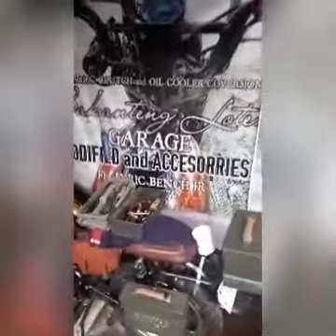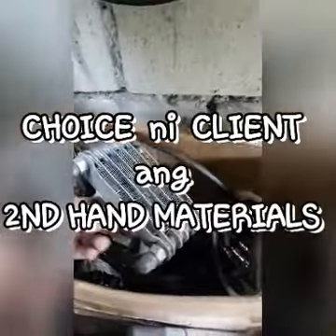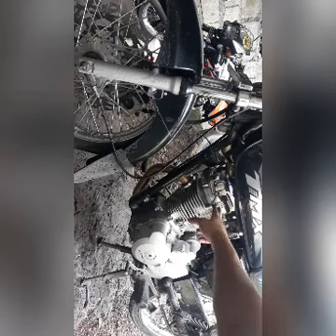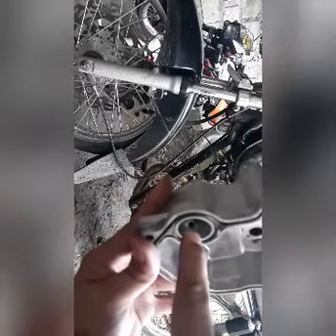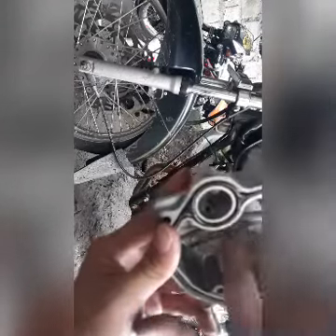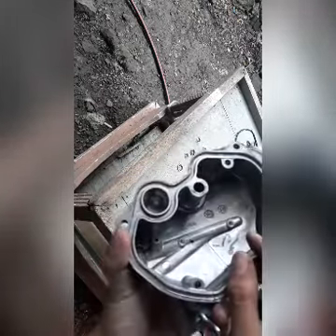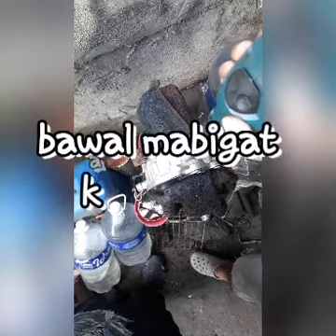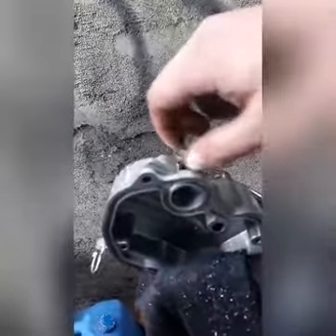OIL COOLER TUTORIAL for HONDA TMX ALPHA 125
OIL COOLER TUTORIAL